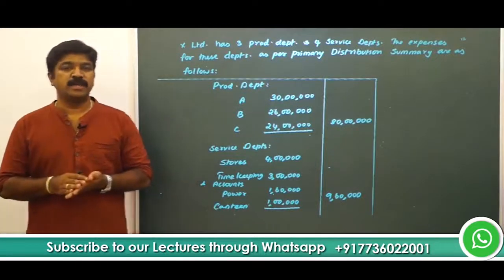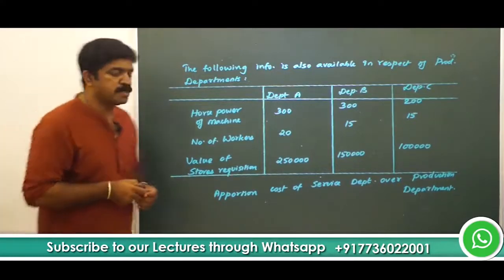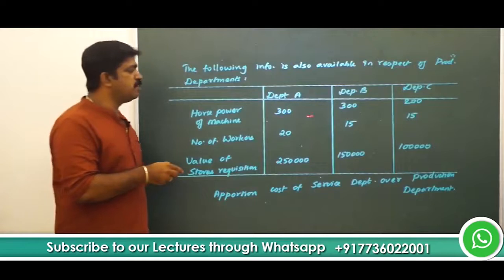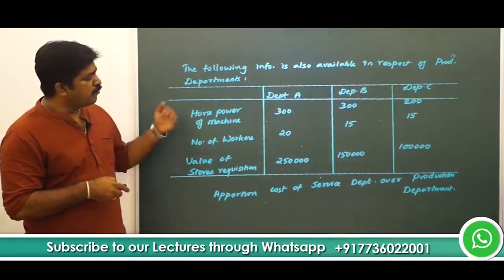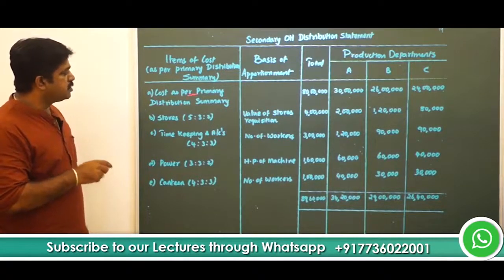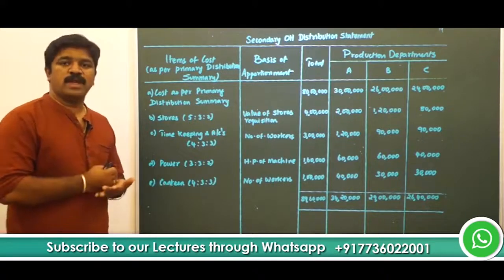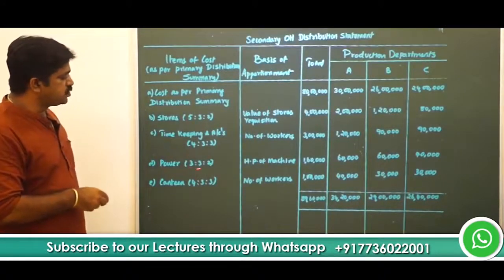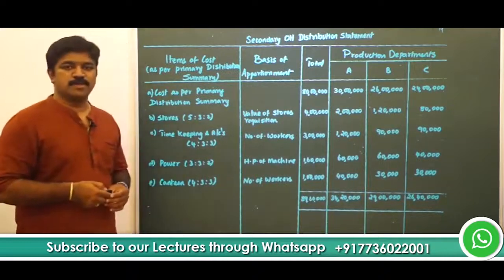Case Study Under Direct Redistribution Method